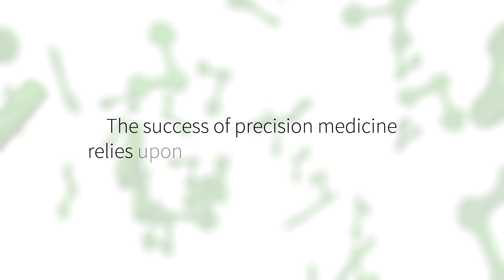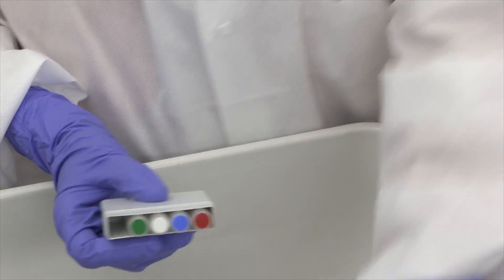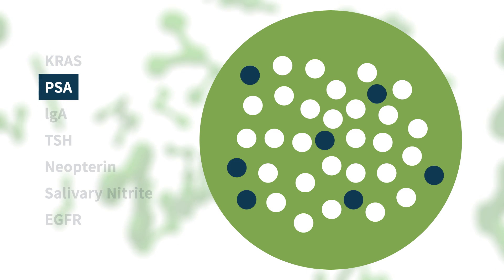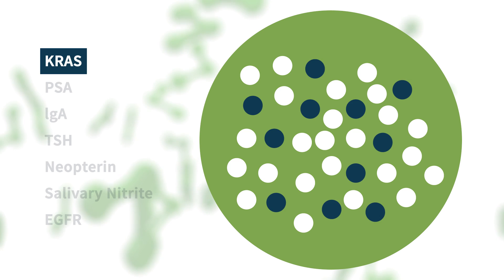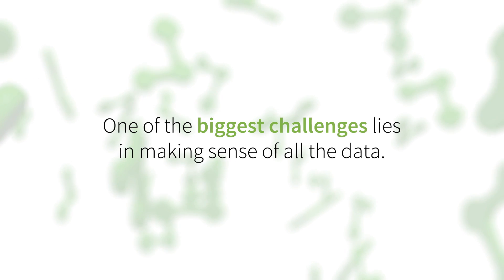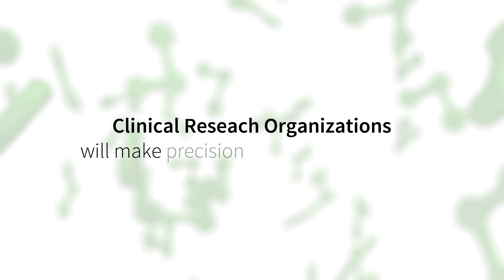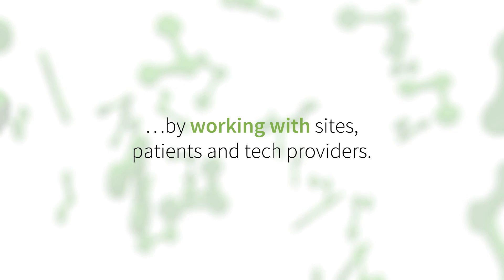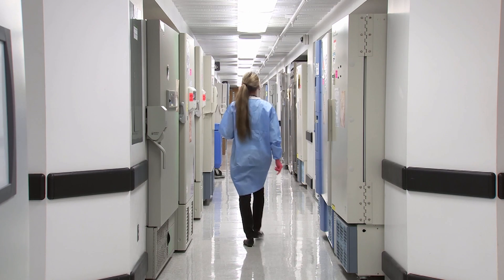The Rise of Precision Medicine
Clinical Research Organization Leaders and ACRO members discuss the rise and importance of Precision Medicine.

To learn more about precision medicine, clinical trials, and clinical research organizations